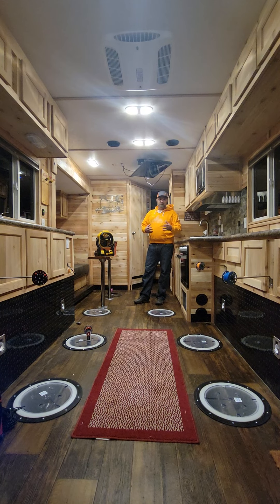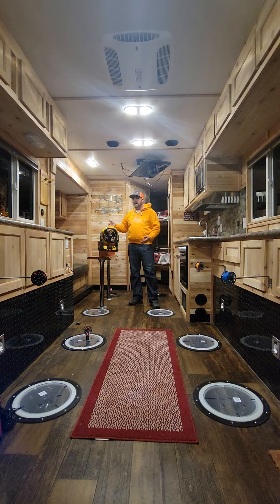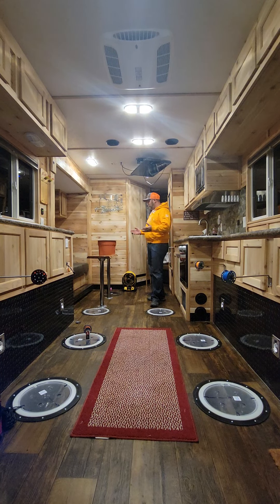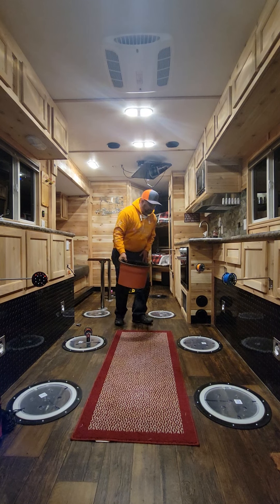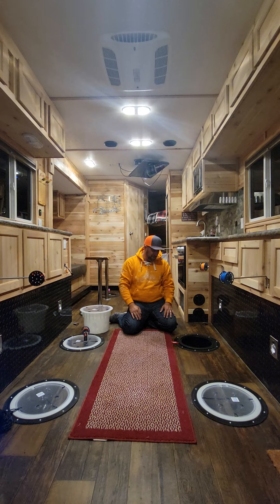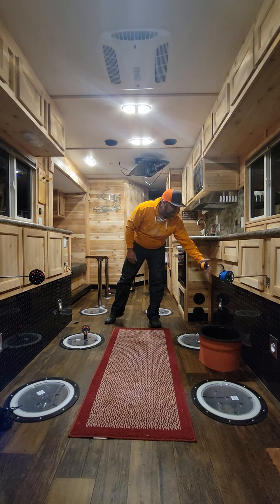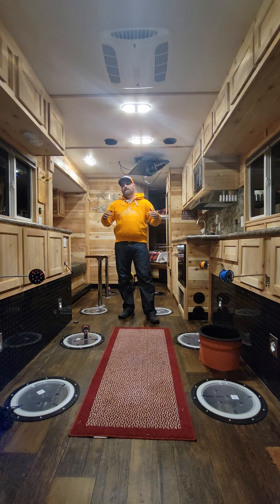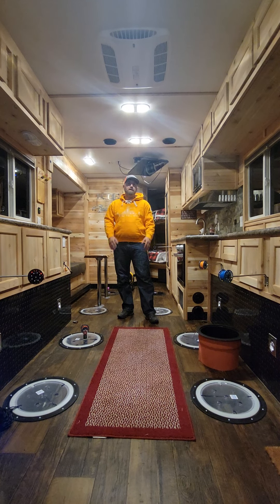How To Keep Your Holes Open Using Various Methods Or Products